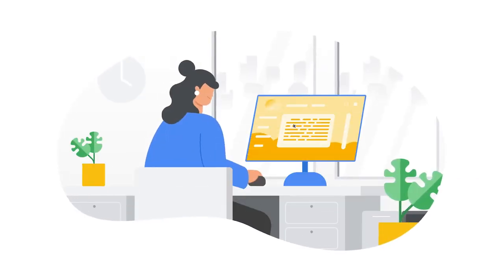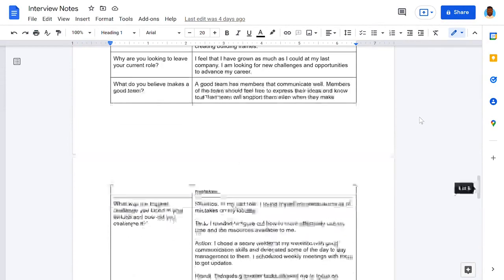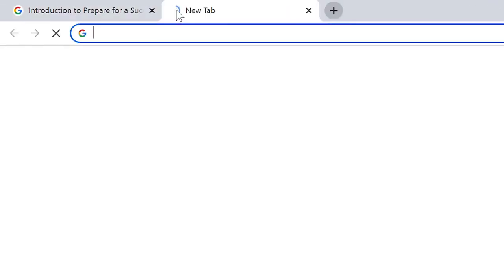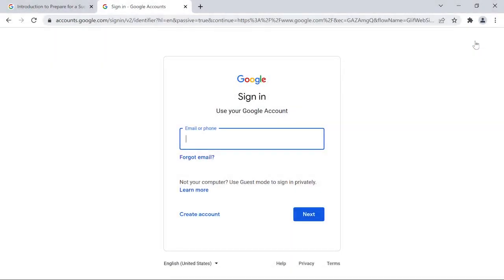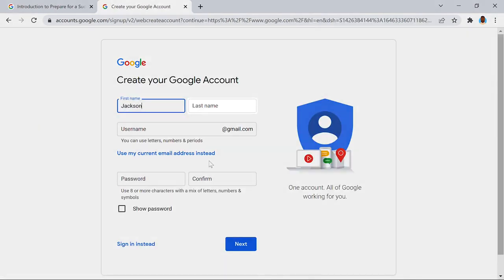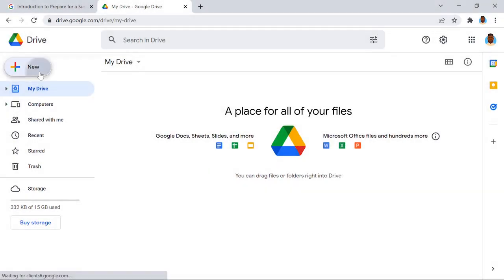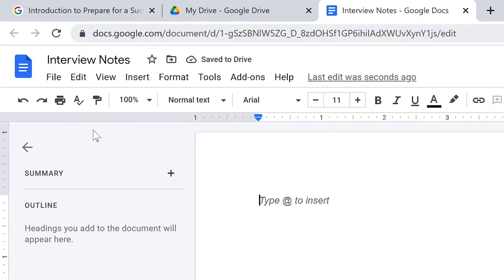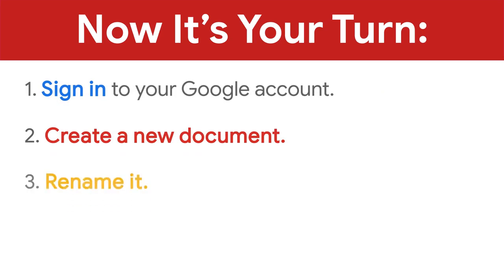1. Introduction to Prepare for a Successful Job Interview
Google Applied Digital Skills